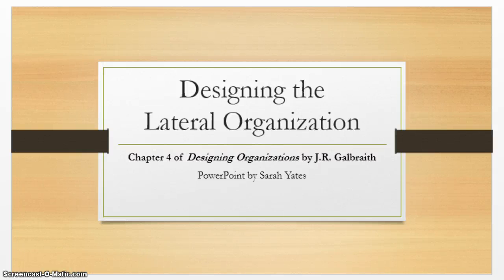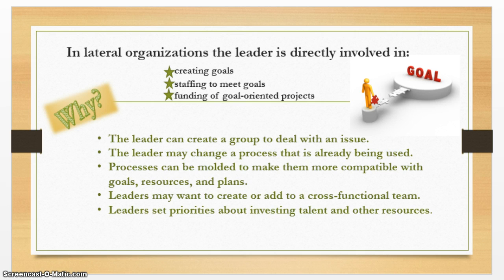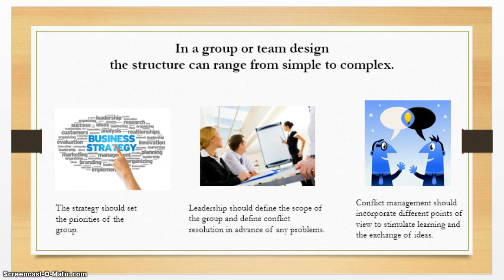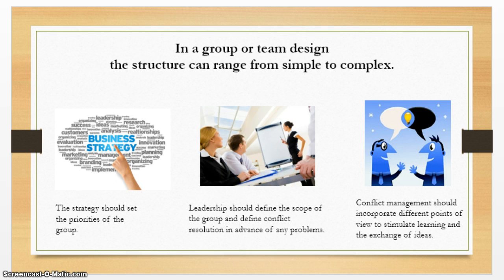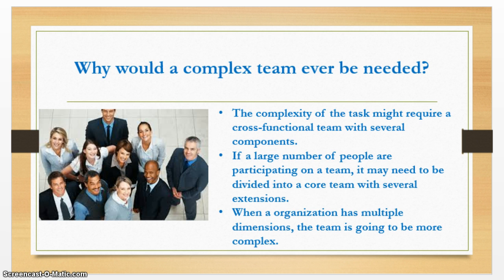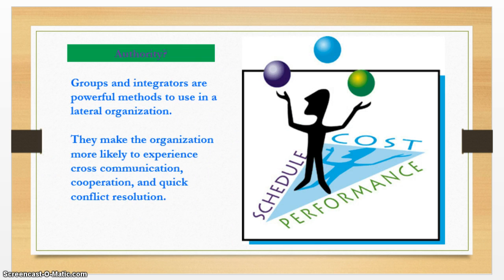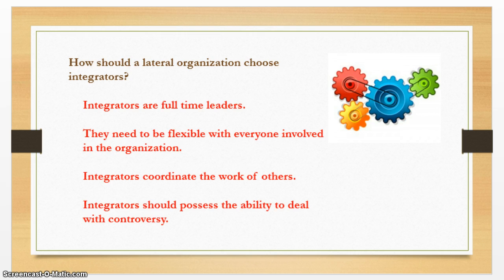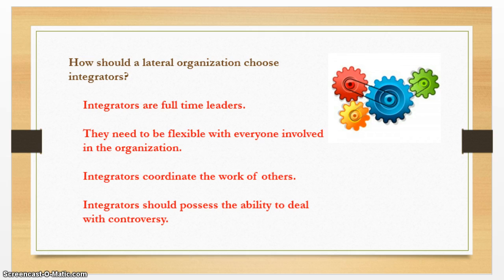Lateral Organization Design